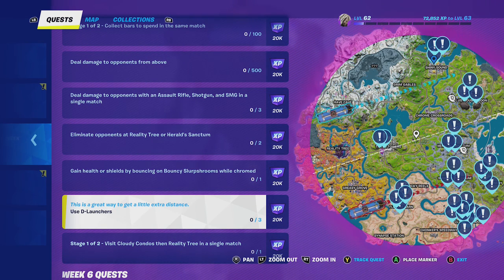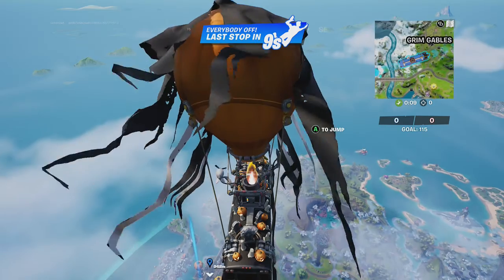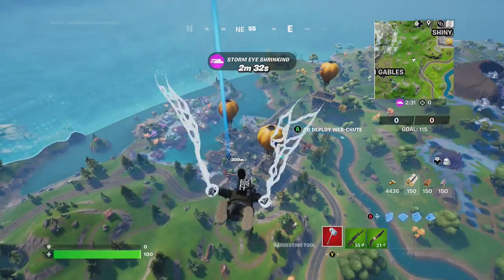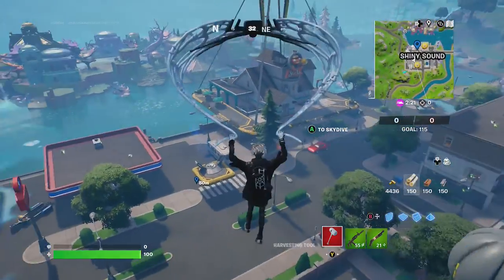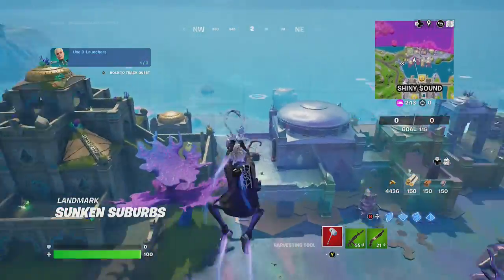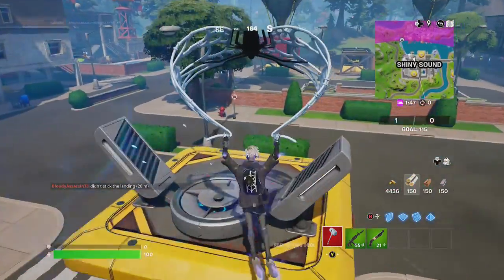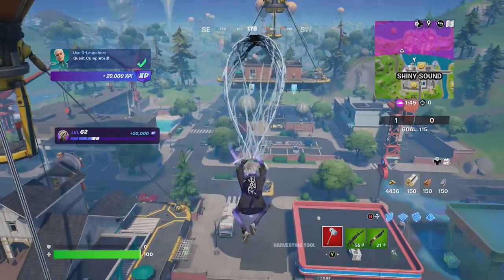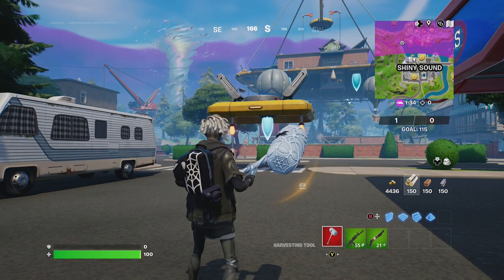How to Use D-Launchers | Fortnite Week 5 Questline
Please enjoy this video of Goblin Griff showing you How to Use D-Launchers. This is a Fortnite Chapter 3 Season 4 Week 5 Questline. Enjoy!